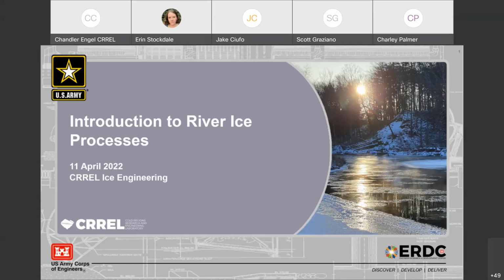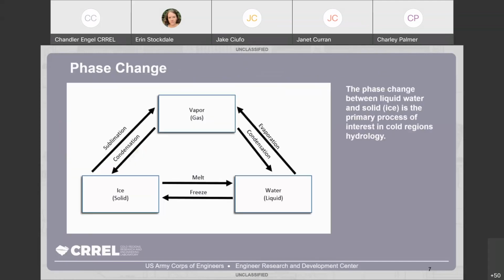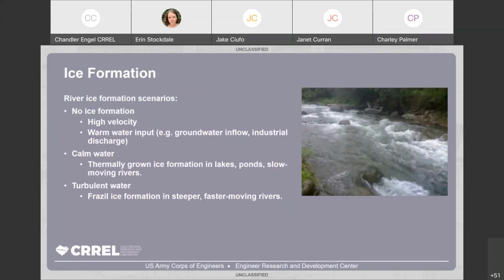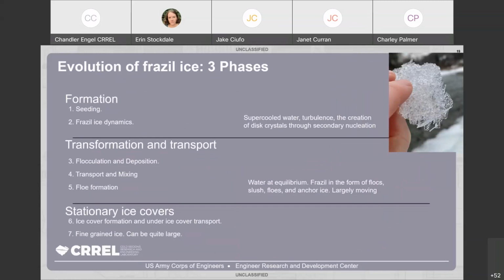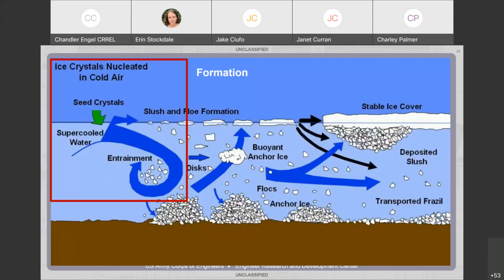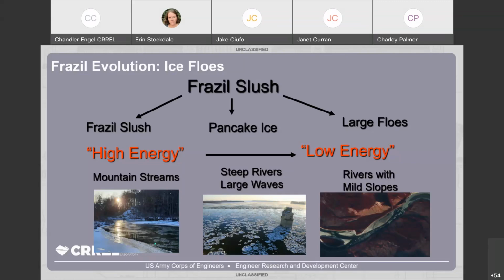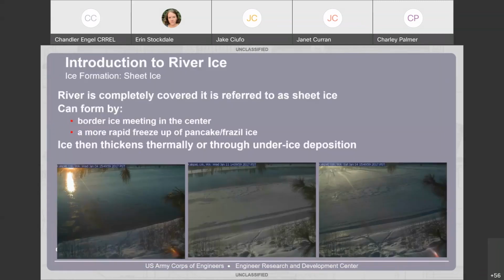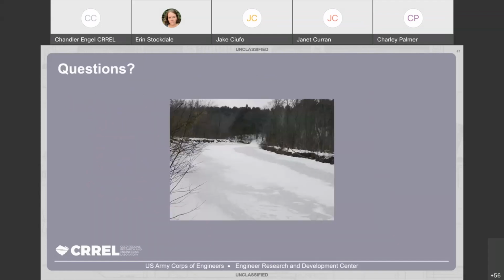Introduction to River Ice Processes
Chandler Engel, research civil engineer at the U.S. Army Corps of Engineer's Cold Regions Research and Engineering Laboratory, provides an introductions to river ice processes including the physical properties of water and ice along with ice formation.

00:00 Introduction
00:46 Physical Properties of Water
11:16 Ice Formation
12:53 Thermally Grown Ice
14:10 Border Ice
15:17 Frazil Ice
23:19 Anchor Ice
33:11 Sheet Ice
37:43 Steep Streams